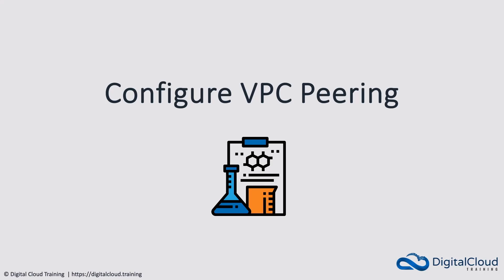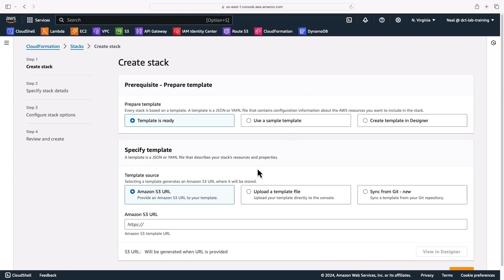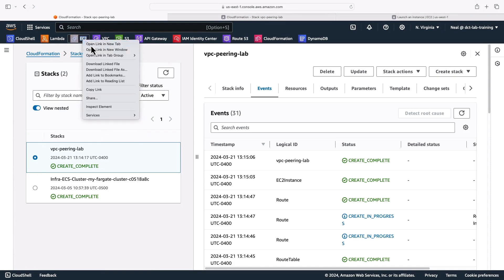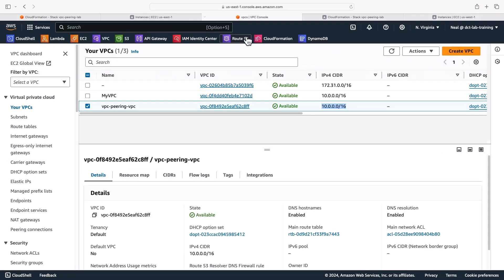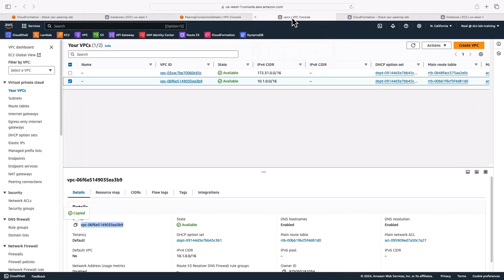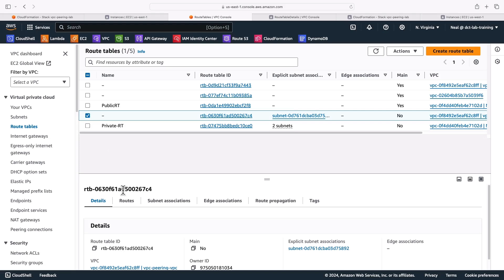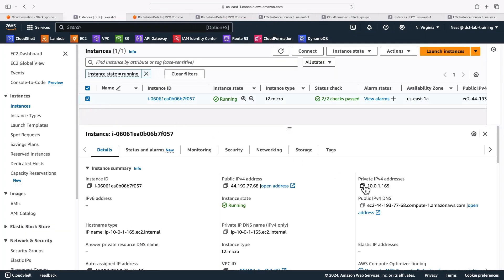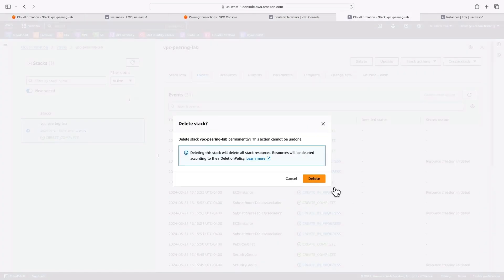Configure AWS VPC Peering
In this video tutorial from our AWS Certified Solutions Architect Associate training course, you'll learn how to connect Amazon Virtual Private Clouds (AWS VPC) with private networking connectivity.

📌 Timestamps

0:00 Introduction
0:50 Updating AMI ID for US East 1
1:21 Deploying CloudFormation Stack in US East 1
1:56 Updating AMI ID for US West 1
2:28 Deploying CloudFormation Stack in US West 1
2:42 Verifying Infrastructure Deployment
4:09 Configuring VPC Peering
5:50 Updating Route Tables
7:21 Testing Connectivity
8:47 Cleaning Up

VPC peering is one option for creating bi-directional traffic routing between two or more Amazon VPCs.

Make sure you download the code to follow along with this AWS hands-on lab